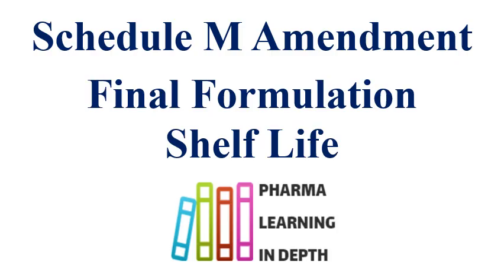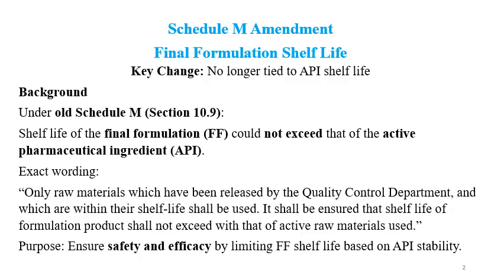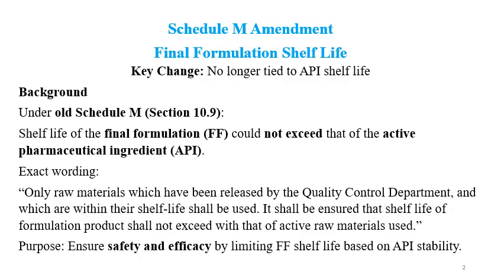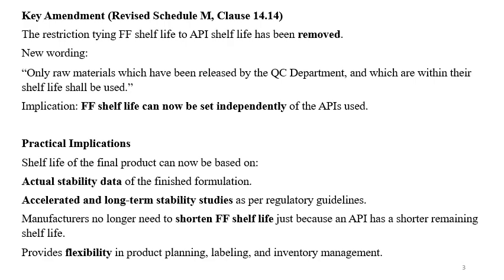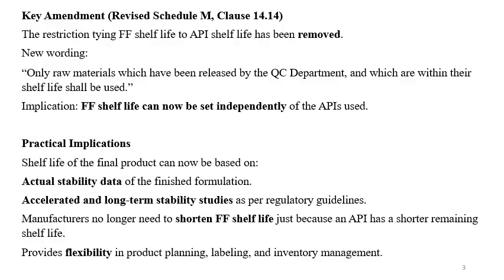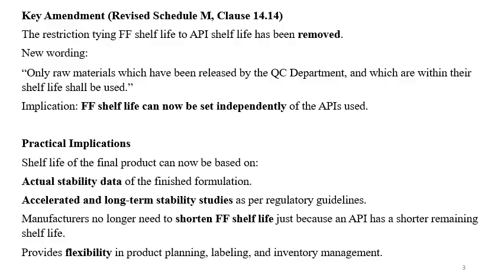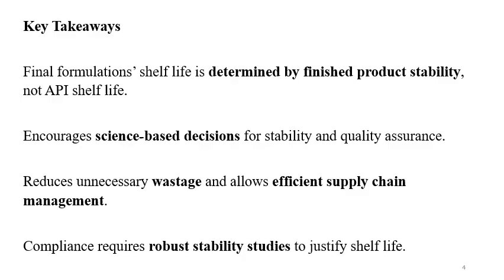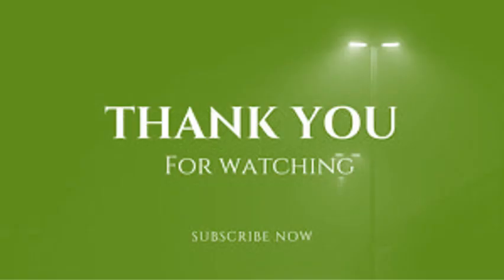Schedule M Amendment and Final Formulation Shelf Life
Schedule M Amendment
Final Formulation
Shelf Life